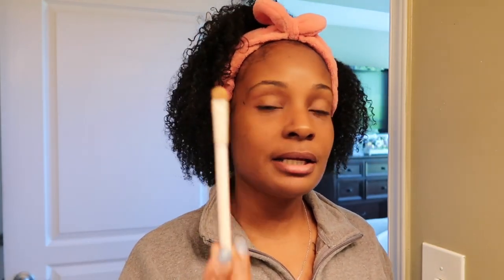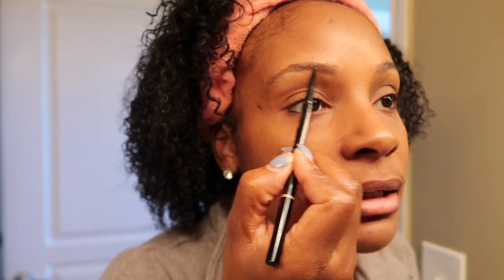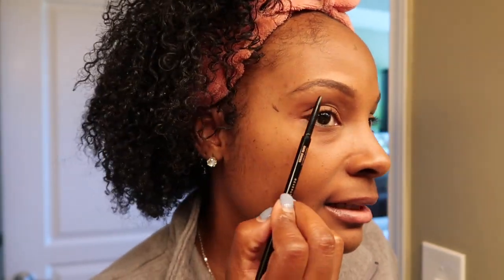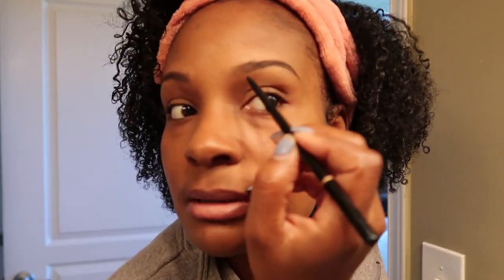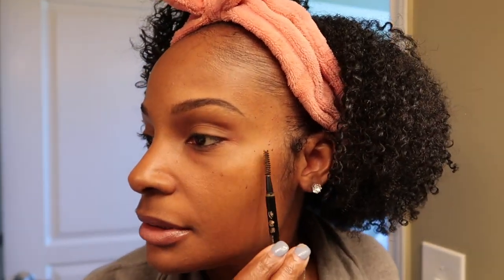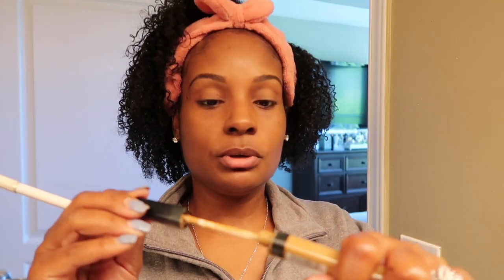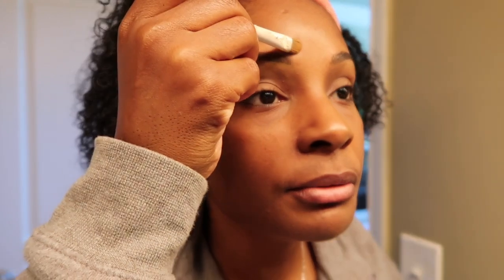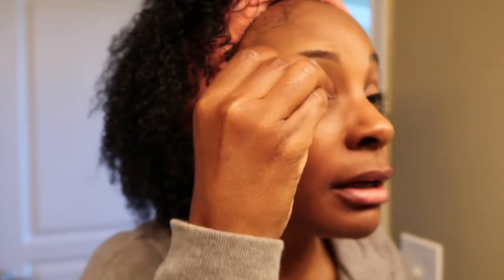EASY NATURAL BROWS FOR BEGINNERS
Hey hey hey, I'm here to show you my beginner friendly brow tutorial on how to do a natural eye brow. I use  brow wiz by Anastasia and fit me concealer. I hope you enjoy this very simple technique that I use. Also it's great for those who are new to doing your eye brows.